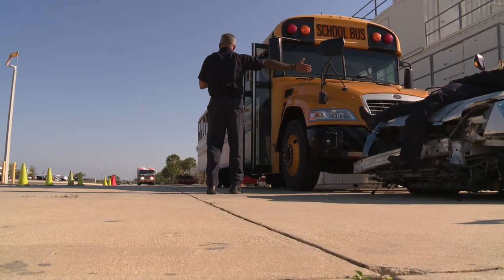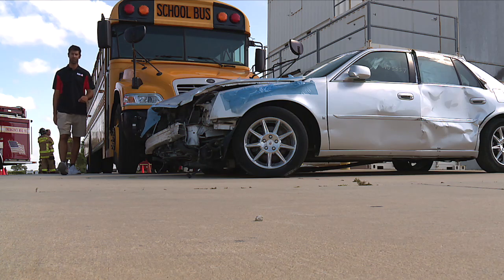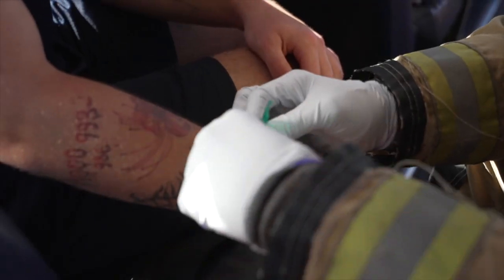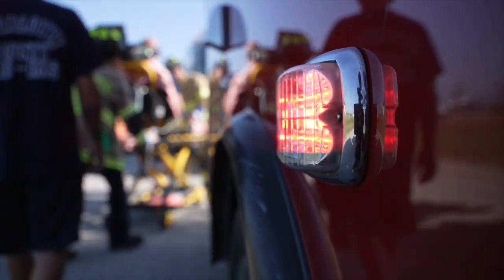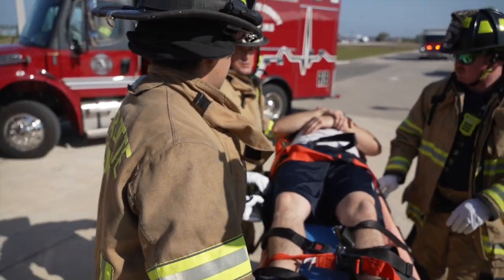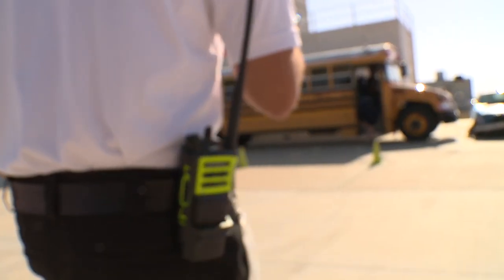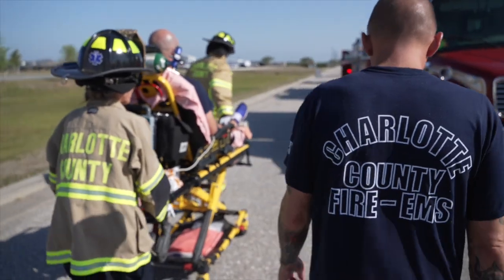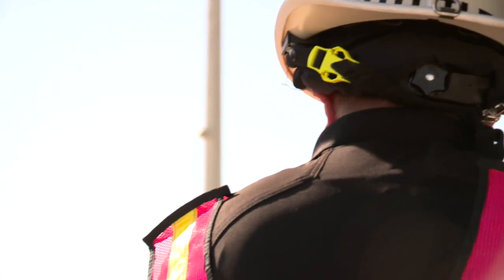Charlotte County Mass Casualty Training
A fairly quick, nats-heavy day-turn.